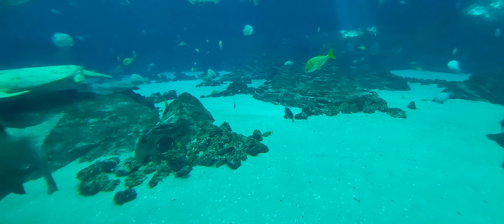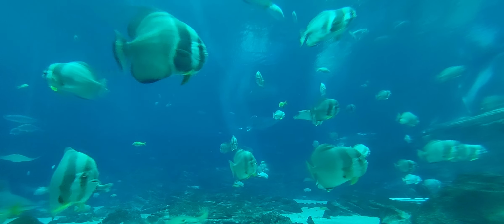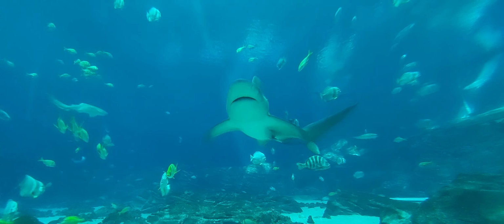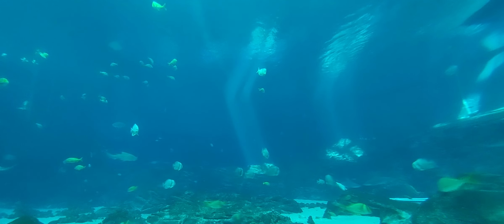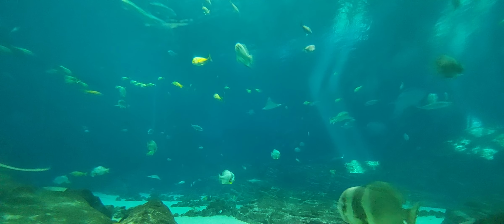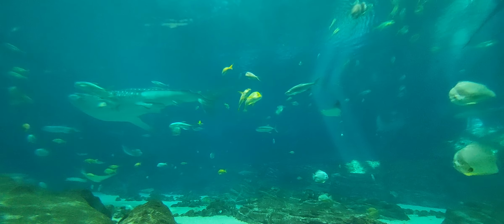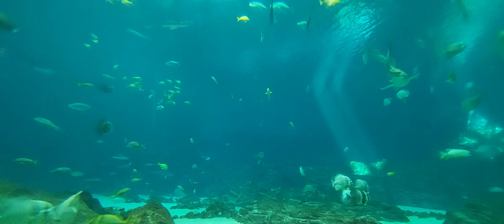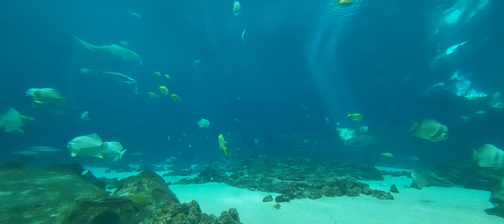World's largest aquarium is in Atlanta, Georgia! Whale Sharks, largest fish in the ocean. + Rays!